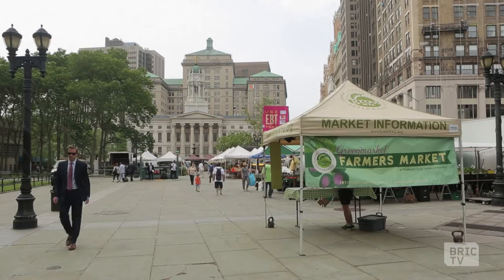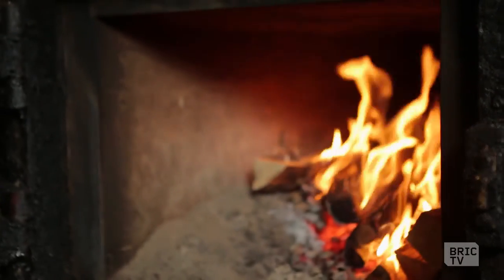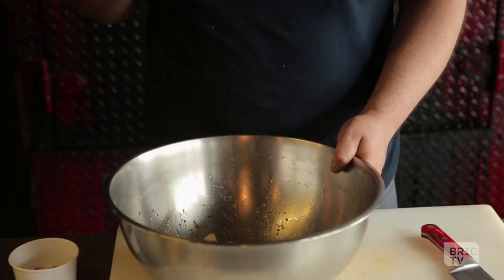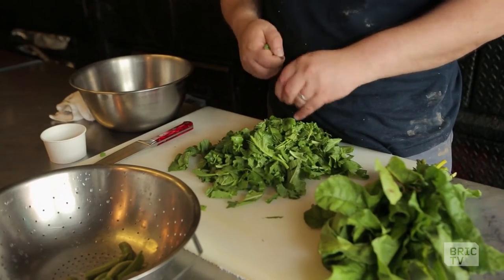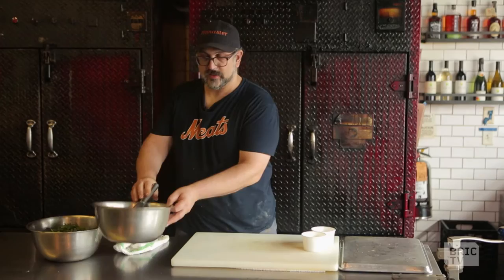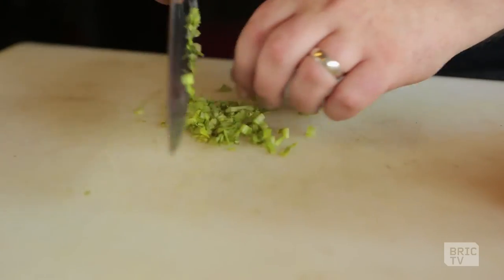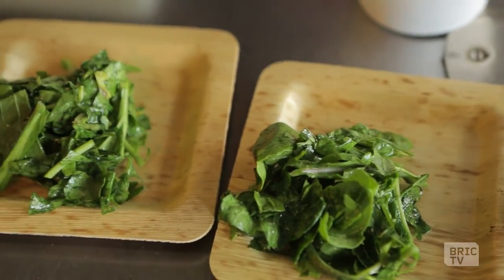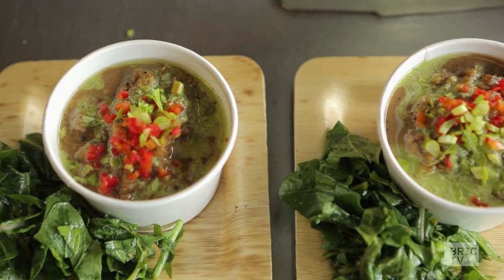Matt Fisher at Fletcher's Brooklyn | Chef Roulette | Ep. 1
Take one professional chef, five surprise ingredients, a dash of culinary creativity, and you’ve got Chef Roulette!  The premiere episode features Matt Fisher of Fletcher's Brooklyn BBQ, cooking with vegetables from the local farmer's market.

Produced by Sara Leavitt